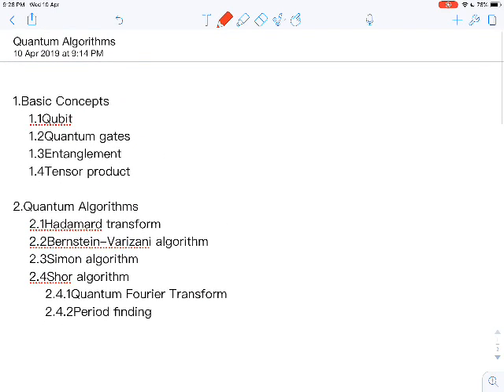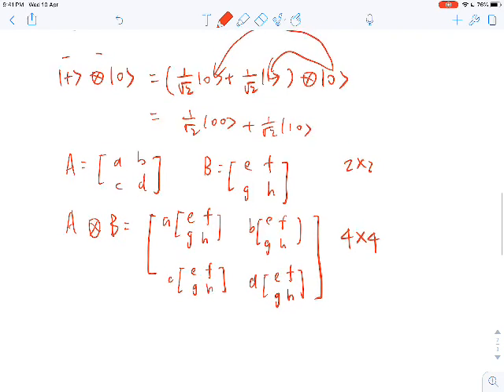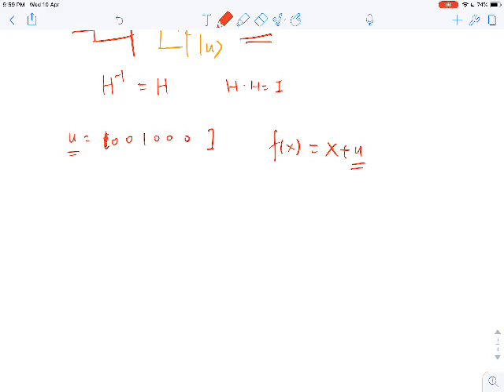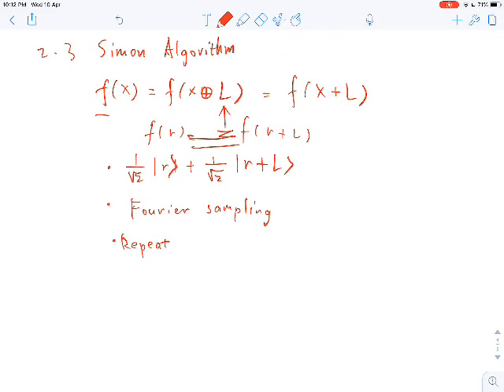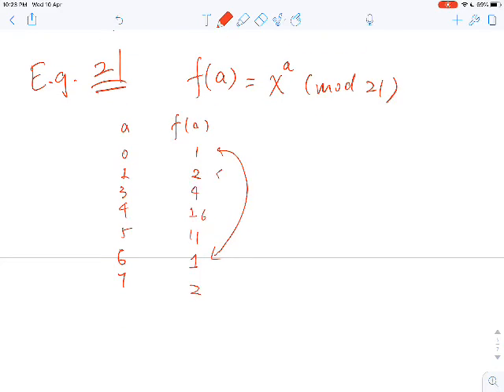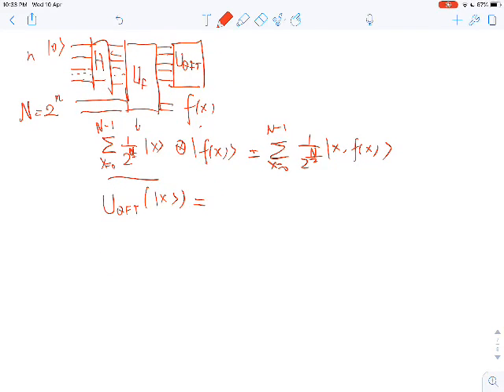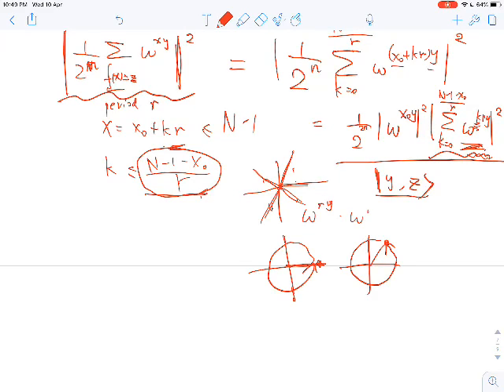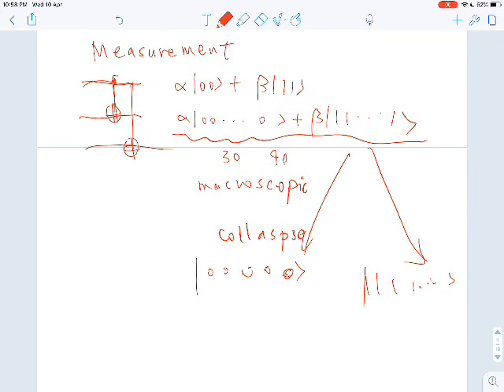Quantum Algorithms for ESTR1004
An introduction to quantum algorithms